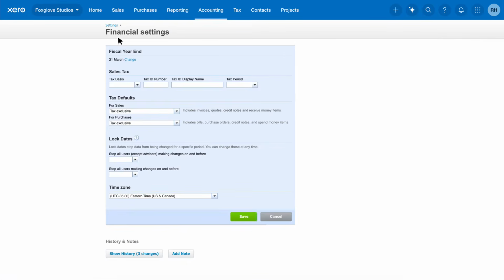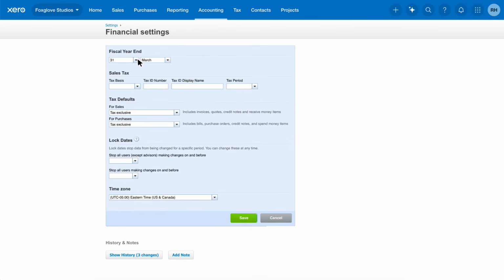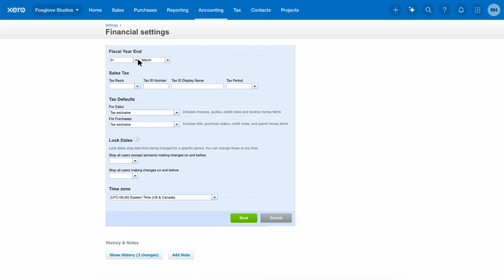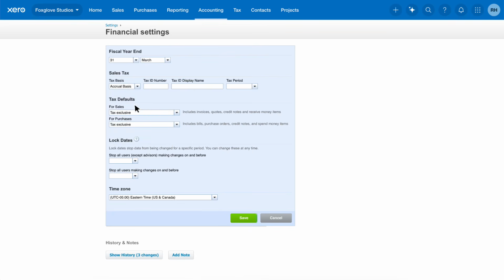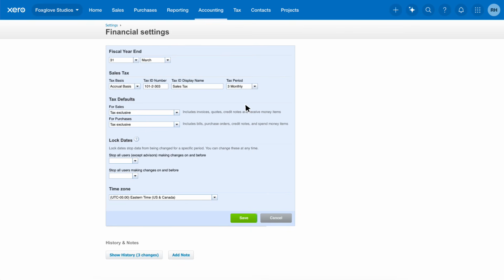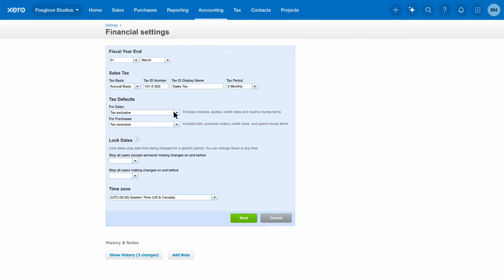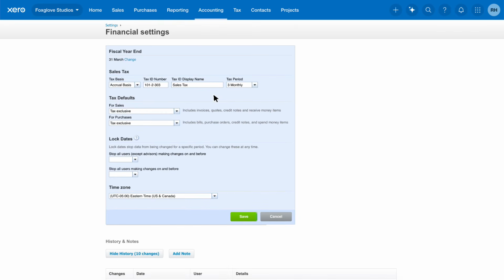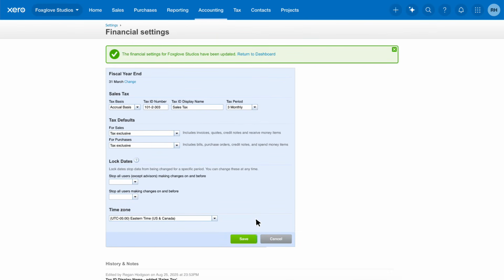How to update your financial settings in Xero (year end, tax, and lock dates)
Learn how to review and complete the financial settings for your Xero organisation. Covers your financial year end, the sales tax basis, your tax ID and reporting period, tax defaults for sales and purchases, lock dates and the time zone.

CHAPTERS
0:00 What financial settings covers
0:15 Finding financial settings, and your financial year end
1:13 Sales tax: accrual basis or cash basis
1:56 Tax ID number, display name and tax period
2:55 Tax defaults for sales and purchases
3:39 Lock dates and the time zone

- Where do you find financial settings in Xero?
- What is a financial year end and what does it affect?
- What happens if you change your year end after entering data in Xero?
- What is the difference between accrual basis and cash basis for sales tax?
- What is the tax ID display name?
- How do you set how often you report sales tax?
- What do the tax default options mean?
- Who should set the lock date?
- What does Xero use the time zone for?

Some of these settings appear differently depending on your region. The video recommends working with an accountant or bookkeeper if you are unsure.